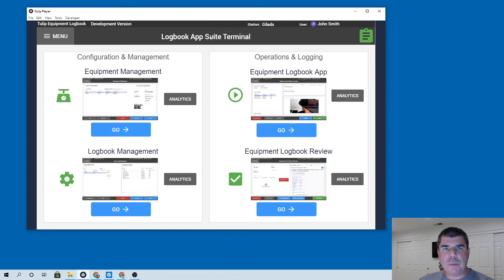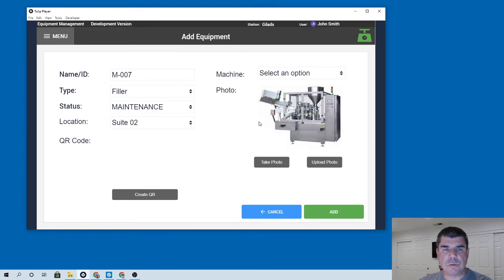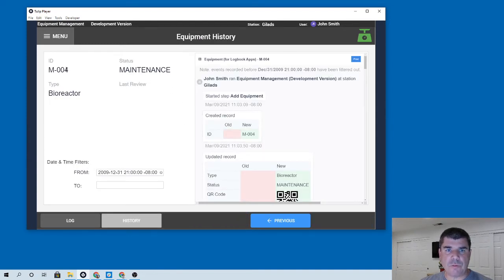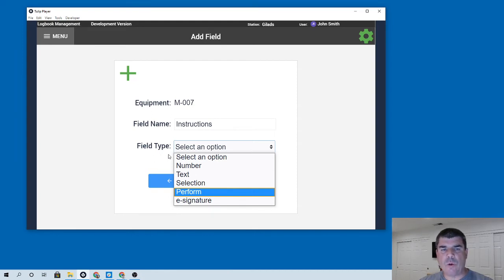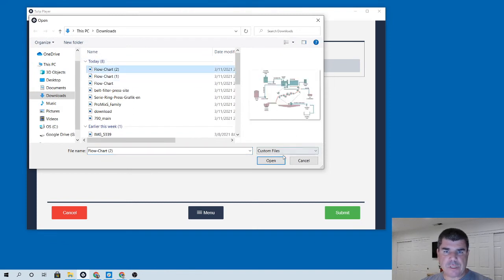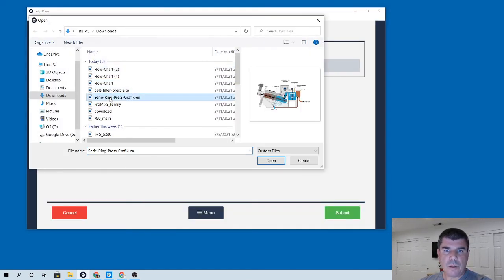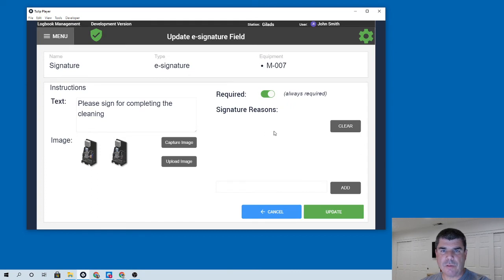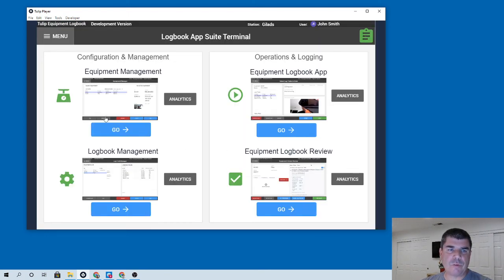Equipment Logbook Collection - Configuration & Management | Operations App Library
In this video, we demonstrate the configuration and management of the Equipment Logbook App Suite.
The Equipment Logbook App Suite shows how to use multiple Tulip apps and a shared data structure to create a digital logbook solution. Configure the app suite to reflect your equipment and processes.

Visit our library to learn more about the Equipment Logbook App Suite